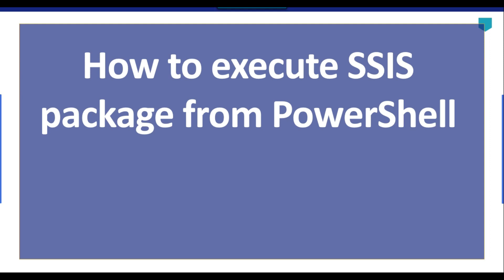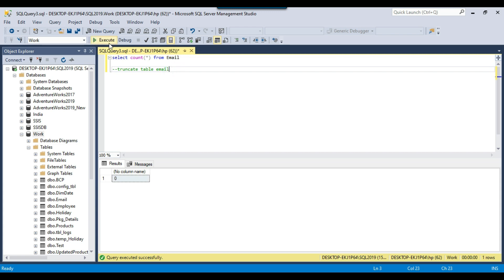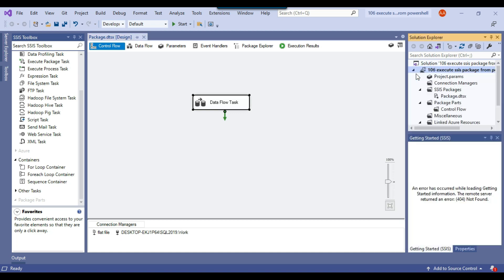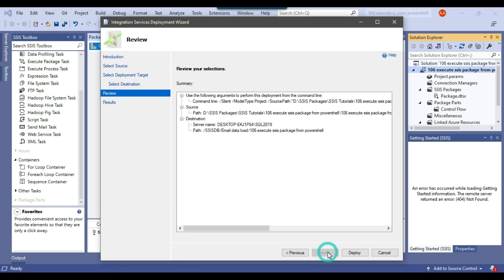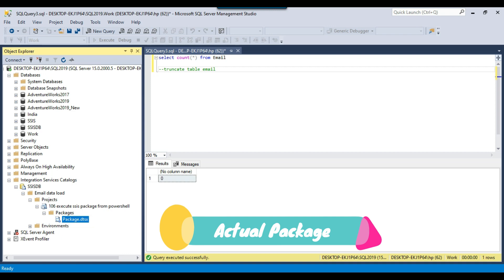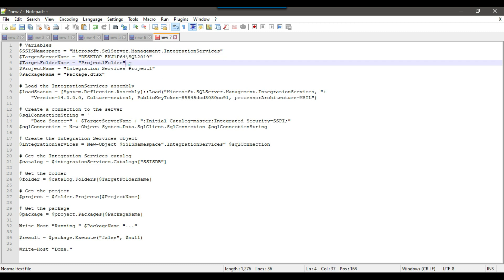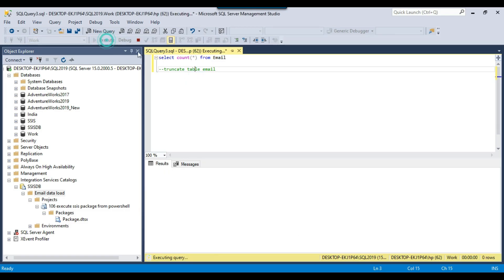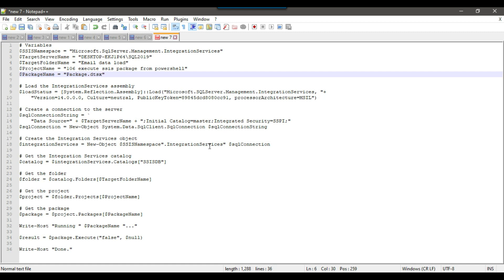106 Execute SSIS package from Powershell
execute ssis package from powershell

Run an SSIS package with PowerShell
How do I run a SSIS package in PowerShell?
How do I execute a package in PowerShell?
How do I run a Dtsx package from command line?

Happy Learning.